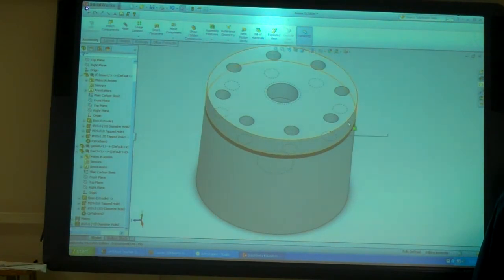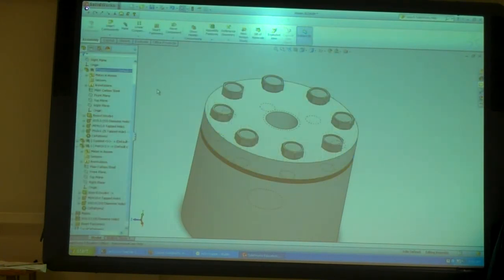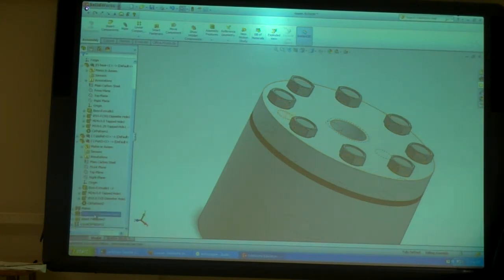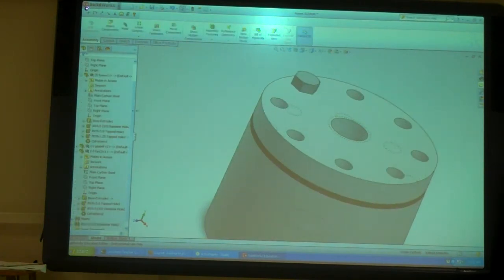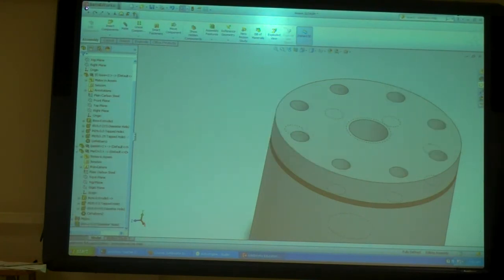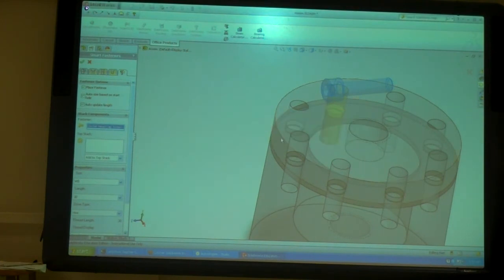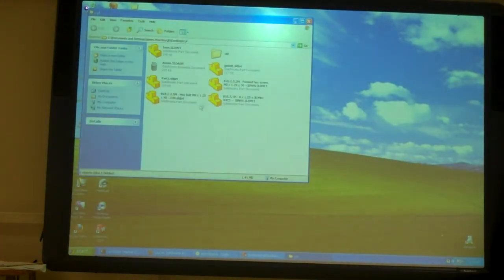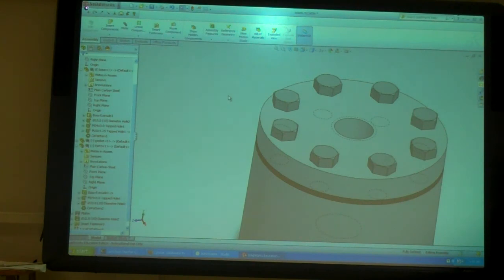Solidworks, Hole Series Fasteners